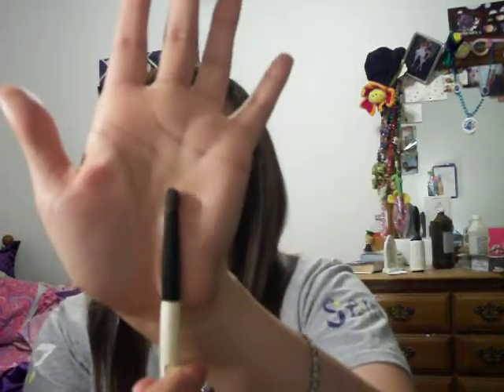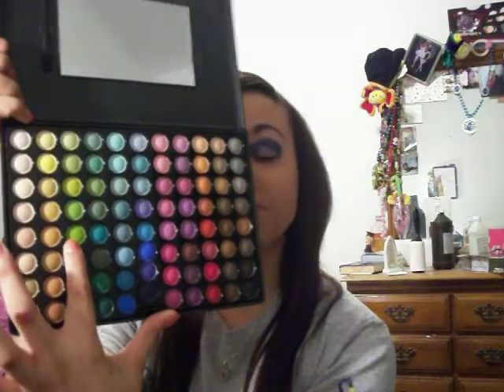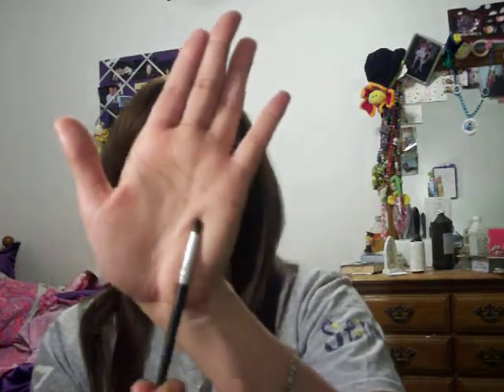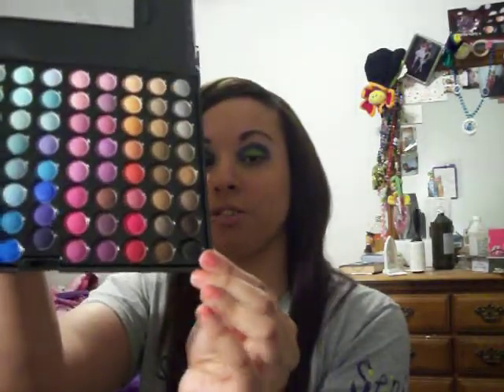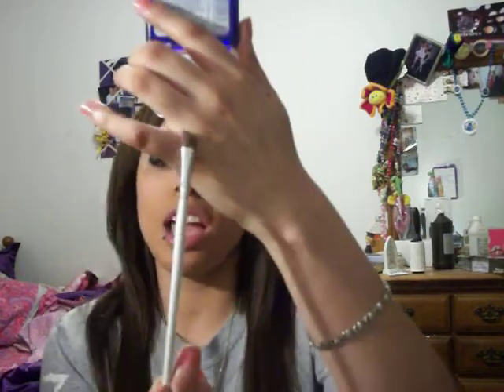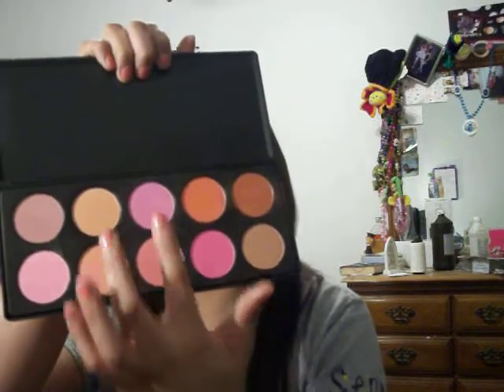i dream of makeup